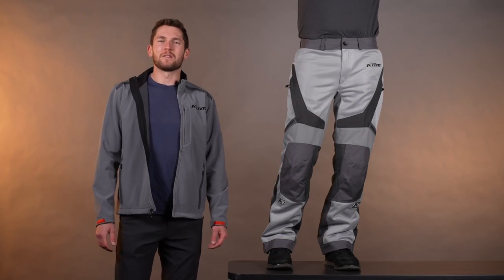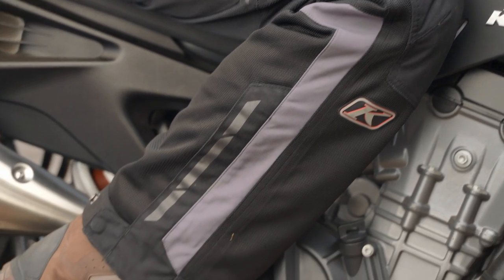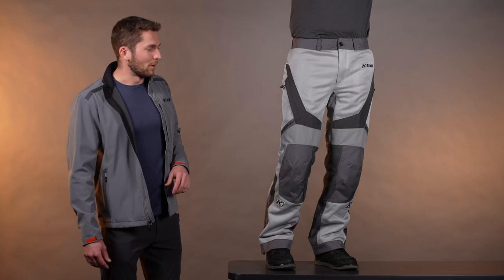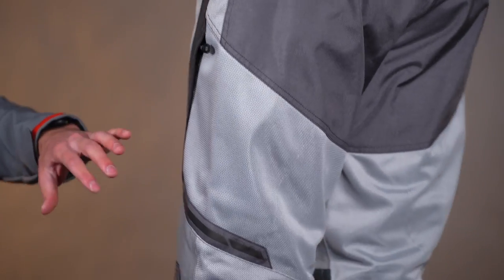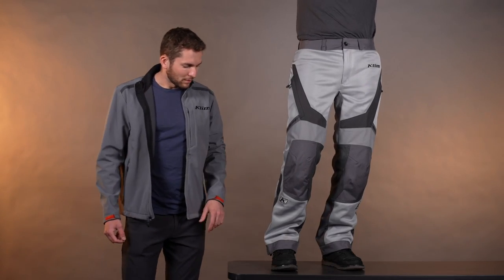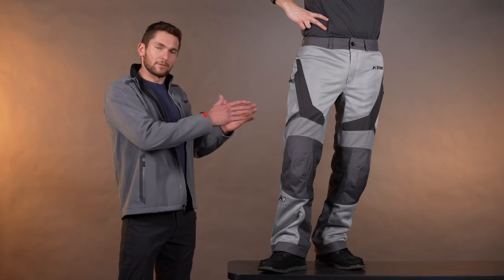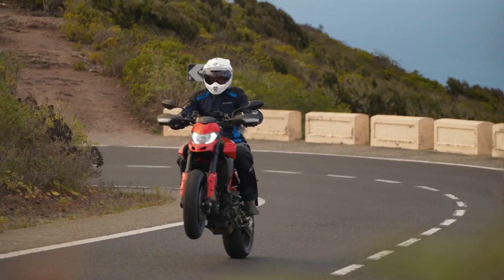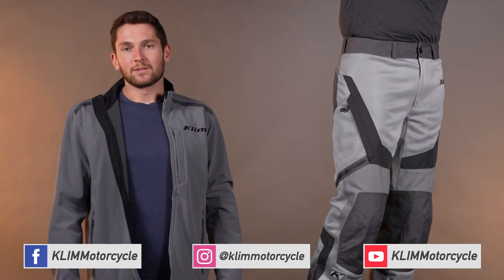Induction Pants | Product Walkthrough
The Induction Pant is engineered to deliver exceptional airflow for comfort in the warmest riding environments while providing durable protection – a highly anticipated companion for the popular Induction Jacket. The upgraded Karbonite™ Mesh chassis is comfortable and flexible while maintaining the phenomenal strength it became known for. Stretch panels and comfort features make the Induction Pant road-ready for full seasons of riding.